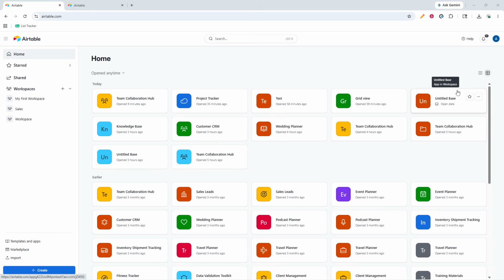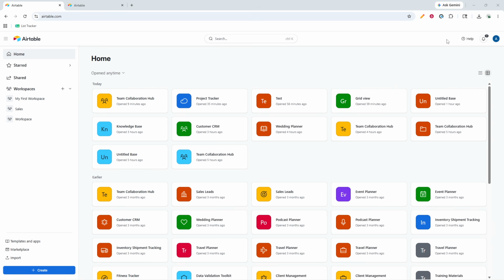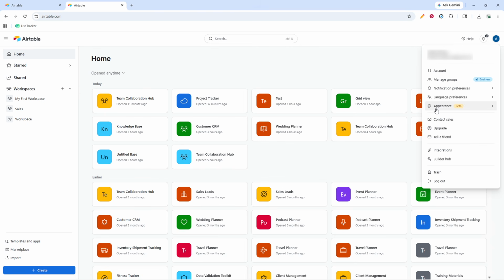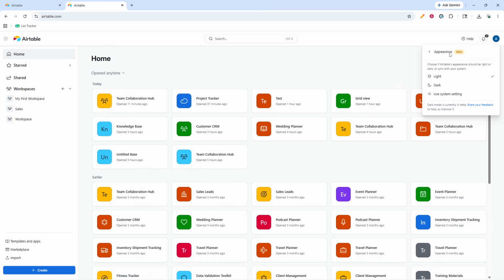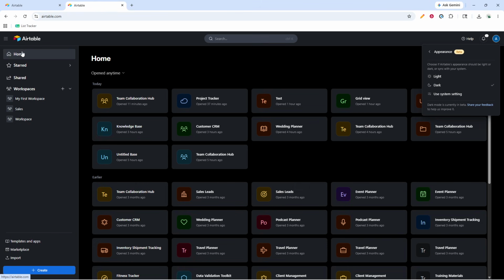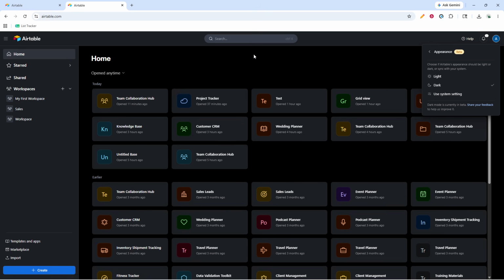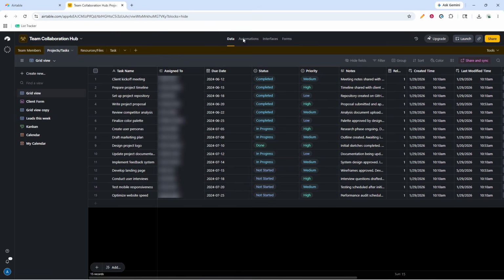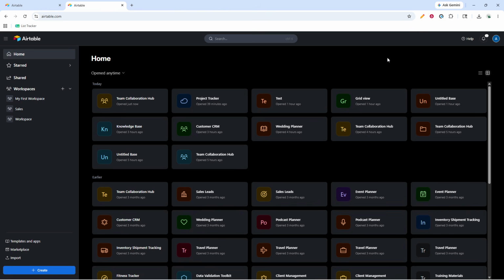How To Turn On Dark Mode In Airtable [Best Method]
In today’s video, I’ll show you how to turn on dark mode in Airtable step by step. Whether you want a better viewing experience, reduced eye strain, or a cleaner workspace appearance, this guide will help you understand Airtable dark mode settings and how to customize your Airtable interface.

You’ll also learn how to switch between light mode and dark mode in Airtable, how to improve workspace visibility, and how to personalize your Airtable experience for better productivity. This Airtable tutorial for beginners is perfect for teams, freelancers, business owners, and anyone using Airtable daily.